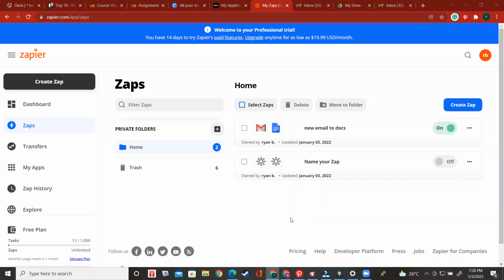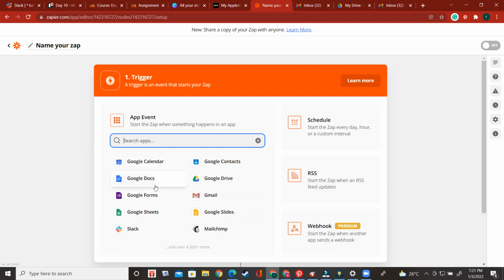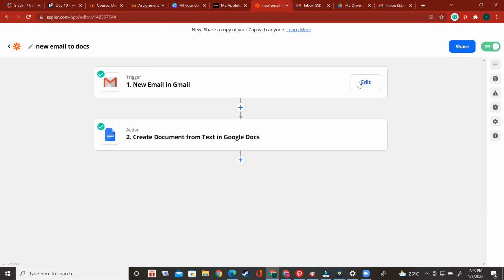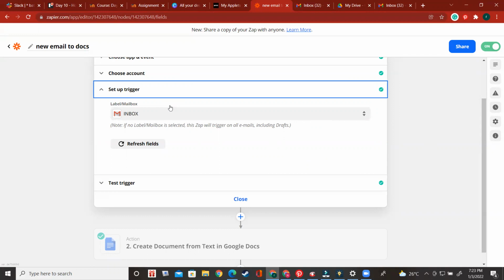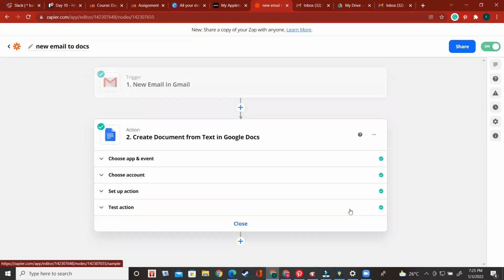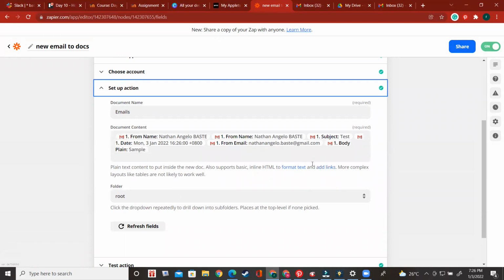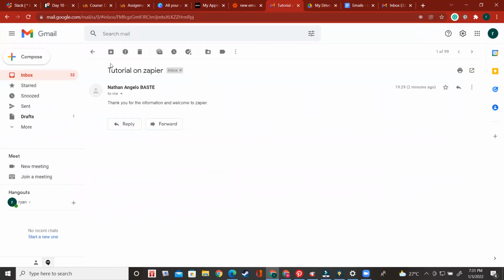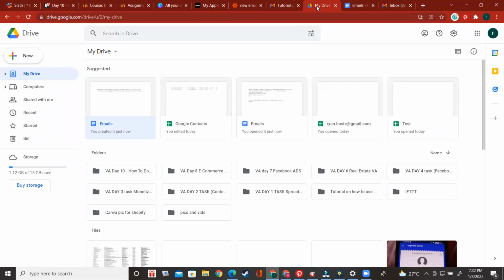Zapier Tutorial Video